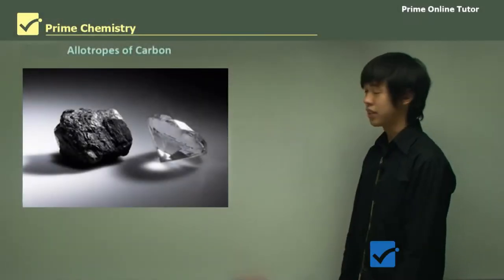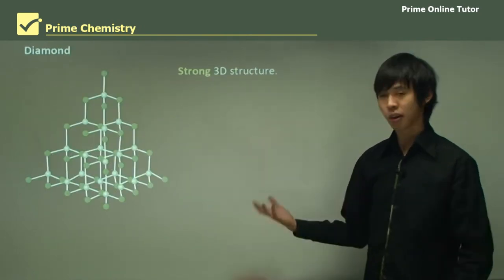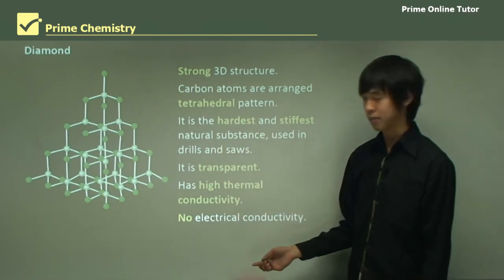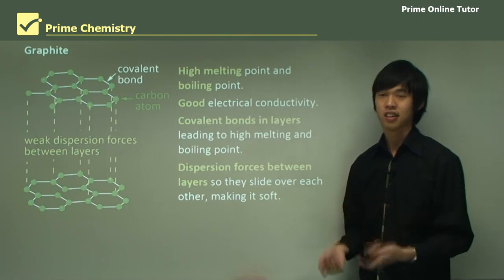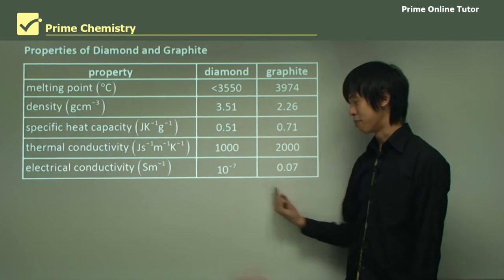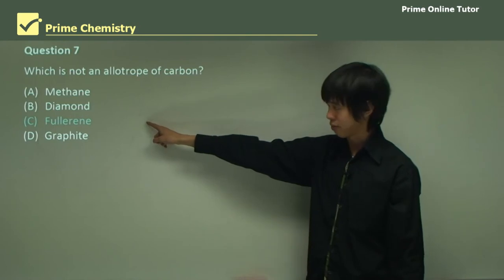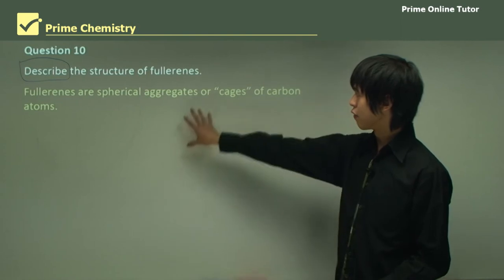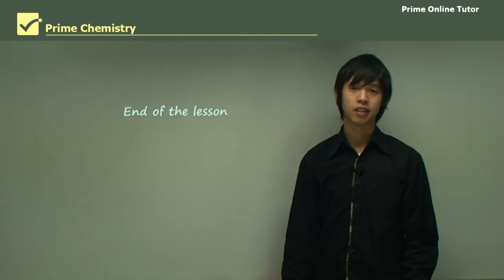💯 The Allotropes of Carbon Explained with Clear Examples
Allotropes are different forms of the same element in the same physical state. Allotropes consist of atoms of the same element, but the atoms are arranged in different crystalline or molecular structures. Consequently, allotropes have distinctly different physical properties such as density, hardness and colour. Until recently, carbon was thought to have only two allotropes, diamond and graphite. However in 1985 it was discovered that soot contained other molecular forms of carbon called fullerenes. Diamond has a strong three-dimensional structure in which the carbon atoms are arranged tetrahedrally. It is the hardest and stiffest natural substance and therefore, used in diamond drills and saws for cutting hard materials. Diamond is transparent to visible, UV and IR light and its brilliance makes it valuable for jewellery.

Diamond has a very high thermal conductivity. Diamond has no mobile electrons and so it does not conduct electricity. Graphite has properties quite different from those of diamond. In fact, the properties of graphite are quite unusual for a covalent network substance. Graphite has a high melting and boiling point but is soft and is a good conductor of electricity. In graphite, the carbon atoms are arranged in flat parallel layers.

Within each layer each carbon atom is covalently bonded to three other atoms forming a hexagonal arrangement. Each layer can be considered as a two-dimensional network of carbon atoms. The strong covalent bonds within the layers account for the very high melting point of graphite. Each carbon atom shares one of its valence electrons with each of its three neighbouring atoms within the plane.

The fourth electron is delocalised. The delocalised electrons are free to move parallel to the layers of carbon atoms but not perpendicular to the layers. The delocalised electrons are responsible for the electrical conductivity of graphite. Because of its electrical conductivity, graphite is used as an electrode in dry cells, in electric furnaces and in electrolytic cells.

The bonding between layers in graphite is quite weak, consisting only of dispersion forces. As a result, the layers can easily slide over each other. This accounts for the softness and slippery feel of graphite and its use as a dry lubricant. Graphite mixed with clay is also used to make the `lead' in lead pencils. When using lead pencils the graphite is transferred to the paper. Graphite fibres are used extensively to improve the strength of polyesters and other plastics.

These composite materials are used in sporting equipment such as golf clubs, tennis racquets and fishing rods, and in advanced aircraft. A third allotrope of carbon was discovered for the first time in 1985. This allotrope is a group of molecular structures called fullerenes which are spherical aggregates, or `cages', of carbon atoms. The most stable of these to be isolated so far is C60, called buckminsterfullerene after the noted American engineer R. Buckminster Fuller.

More commonly, C60 is referred to as 'buckyballs'. Buckyballs have a similar structure to a hollow soccer ball and consist of twelve five-membered ' and twenty-six-membered carbon rings. In a molecule of C60 each carbon atom is attached to three other carbon atoms in much the same way as in graphite. This arrangement leaves one delocalised electron for each carbon atom in the molecule. Buckminsterfullerene is a covalent molecular substance. It is soluble in non-polar solvents and can be vaporised at moderate temperatures.

Buckyballs are found to a small extent in soot and new ways of producing larger quantities have subsequently been developed. Research work is currently in progress, seeking new ways of preparing different fullerenes and investigating their properties and possible uses. A lot of interest has focussed on the potential use of buckyballs as lubricants, in batteries, as superconductors when doped with potassium, and as a trap for radioactive atoms used in radiotherapy. Only the future will determine the extent.